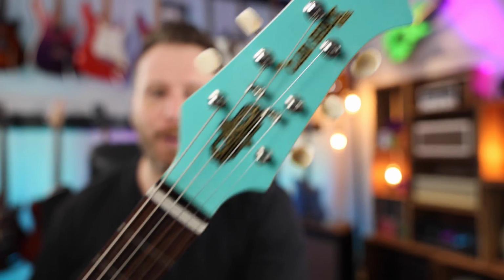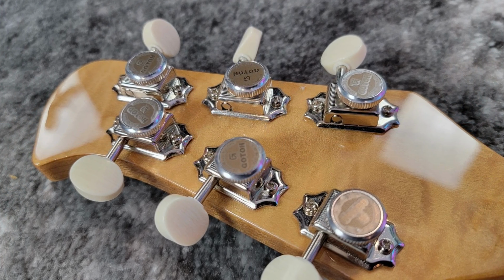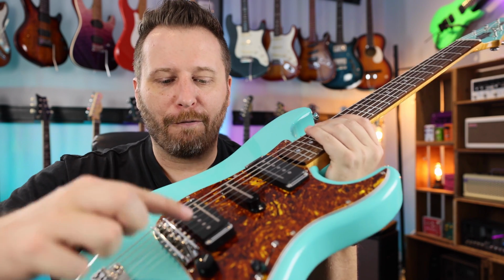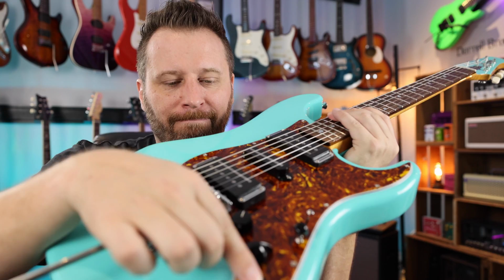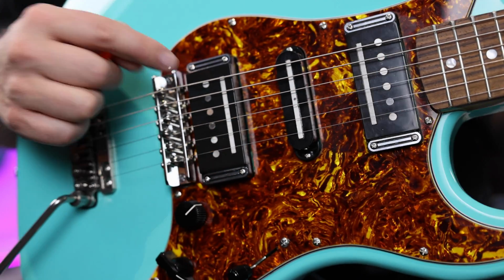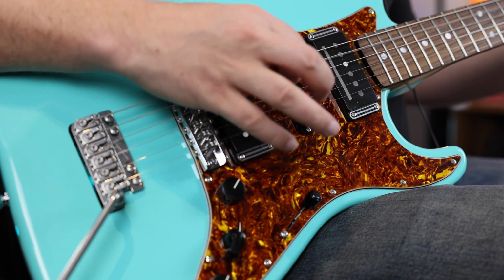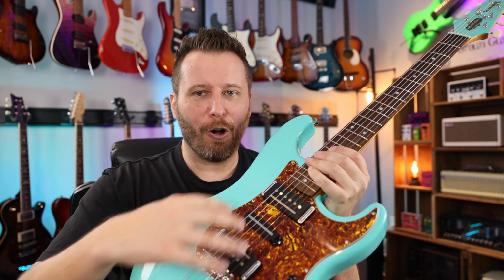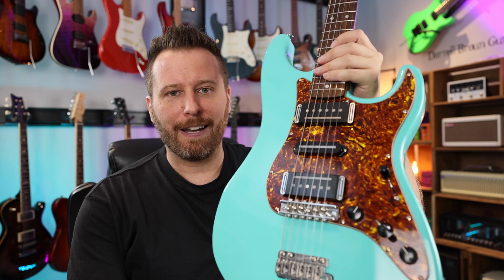FENDER, GIBSON, and GRETSCH, All in ONE Guitar? - Alameda Clam Shack!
This little-known guitar packs some seriously surprising tones!

GEAR IN VIDEO:
Alameda Clam Shack

TAB STORE:
Songs, Lesson Worksheets, and Guitar Techniques!